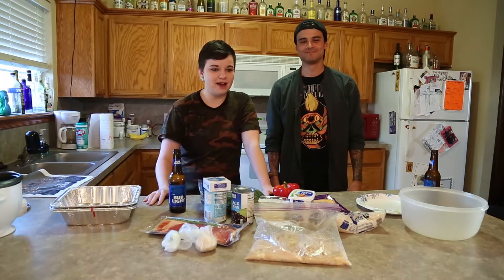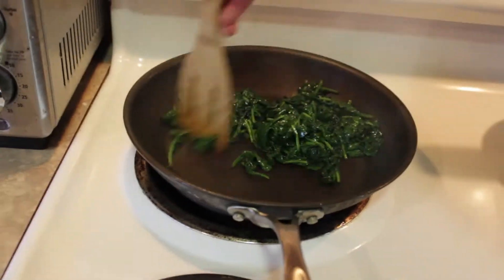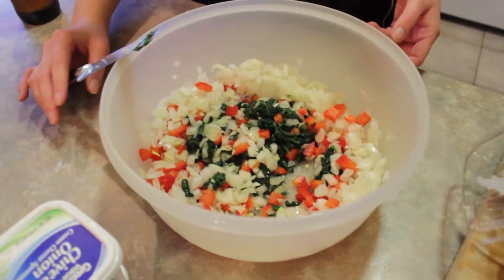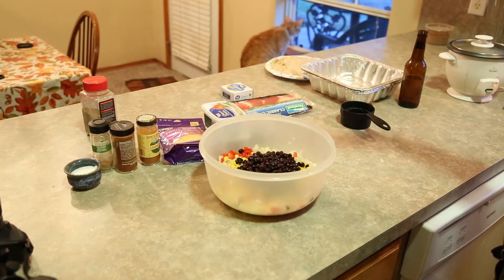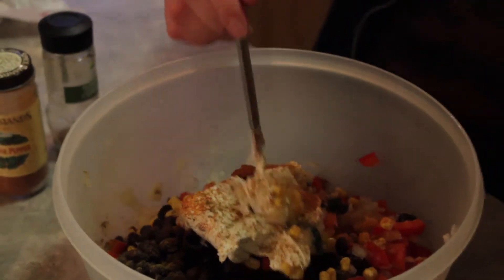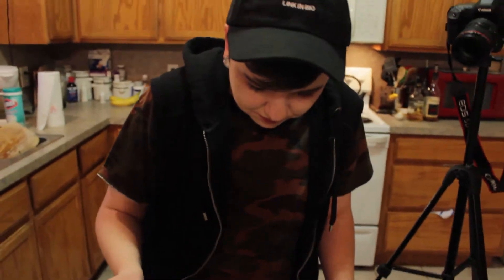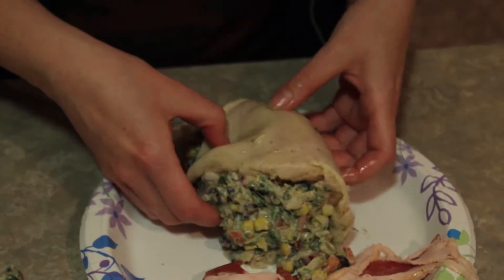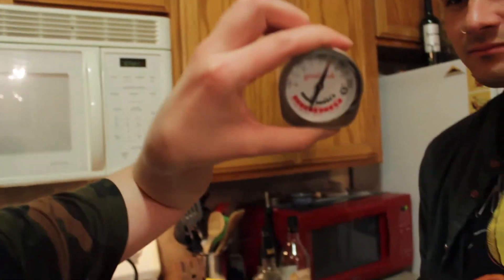Southwest Stuffed Chicken!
Episode 2

In our second episode we make something a little tastier than the Mystery Mac. We had a lot of fun making this one!